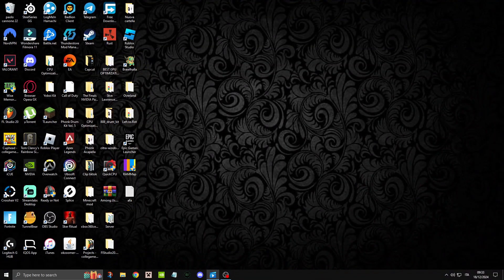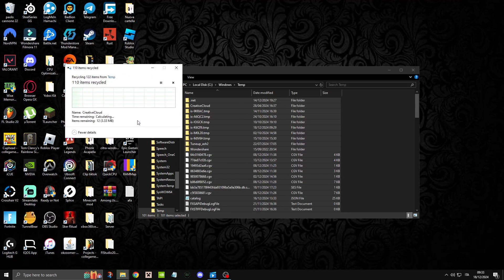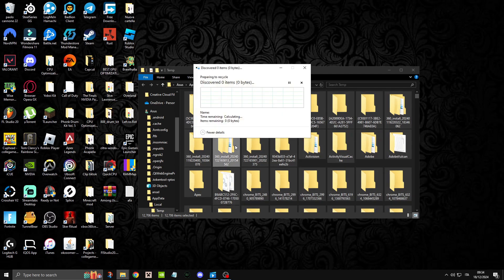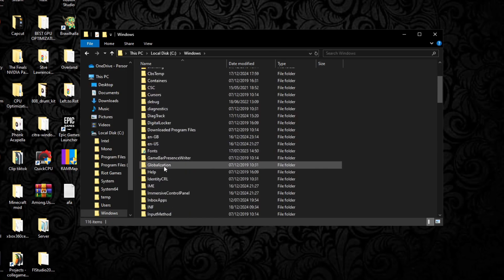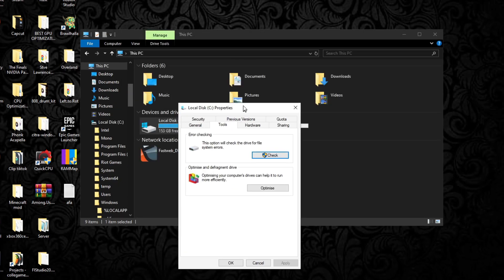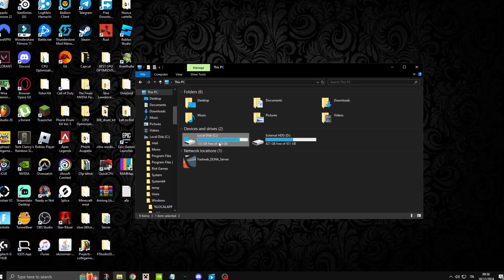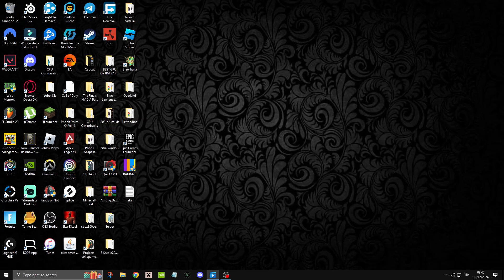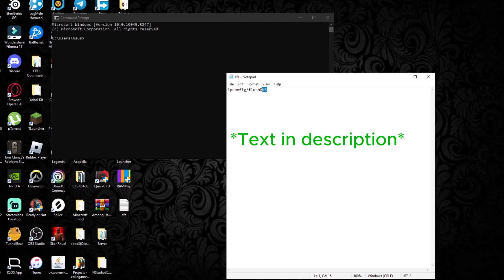FREE Disk Space in 5 Minutes or LESS on Windows 10 / 11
Short tutorial on how to clean your disk and free up space

Command here: ipconfig/flushDNS

0:00 Intro
0:05 temp folder
0:26 %temp% folder
0:42 Windows
1:05 Local Disk
1:28 Disk Clean-Up
1:57 Command Prompt
2:19 Outro